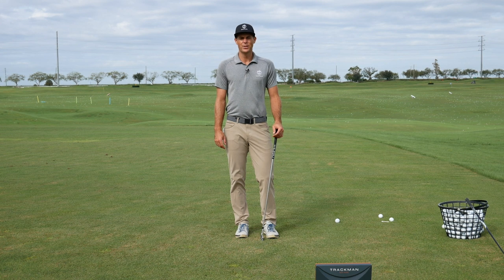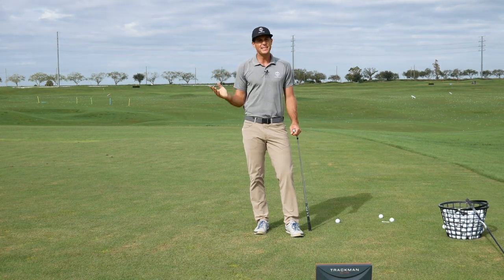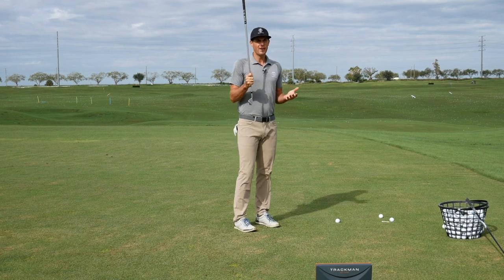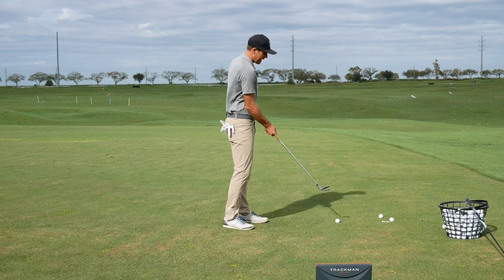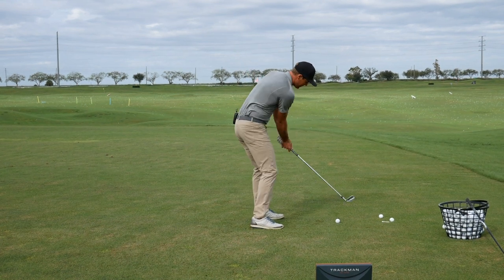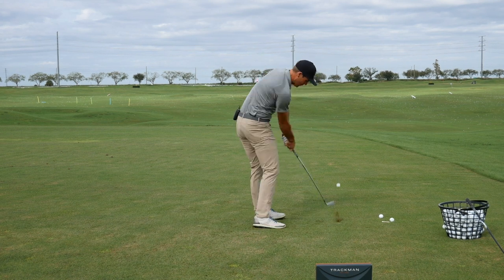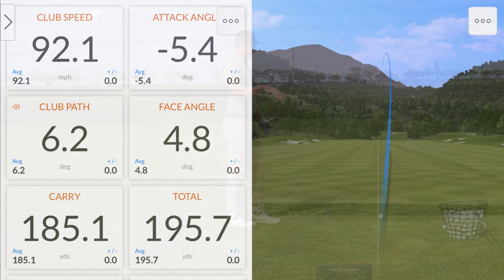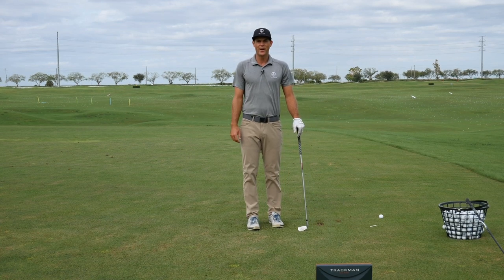3/4 IRON SWING DRAWS (ME TRYING TO MATCH RORY'S MOVE)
This video is a continuation of the Rory driver swing video. There is a lot more I could go into on this shot, but I think it is a great shot to practice. This type of feel can help some many players. If you don't normally hit 3/4 shots I definitely would recommend adding it to your practice sessions.

If you want lesson with me I am based at Orange County National Golf Center and Lodge in Orlando, Florida from (September- mid May) and TPC Toronto at Osprey Valley (late May-September).

Online lessons are available if you are not able to get to my locations.

Tyler